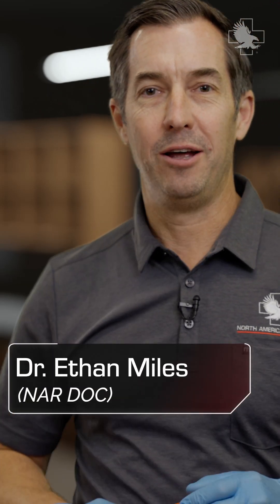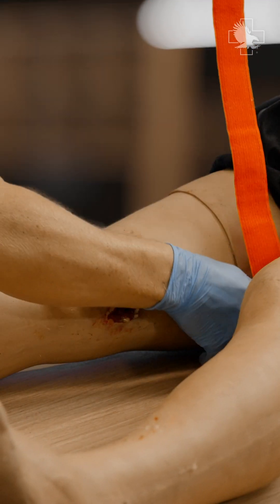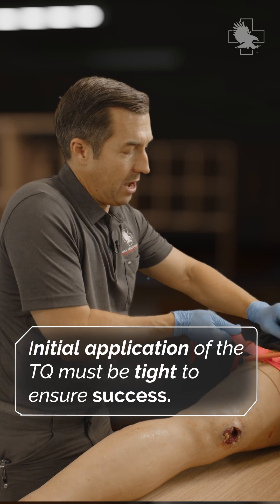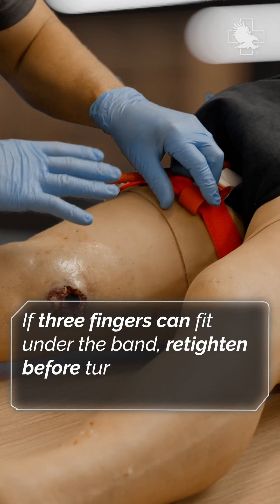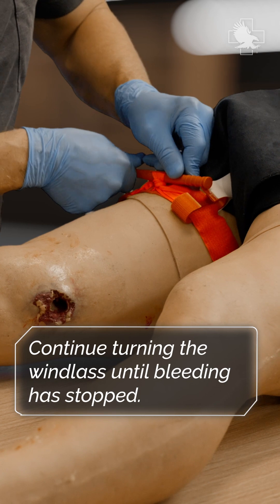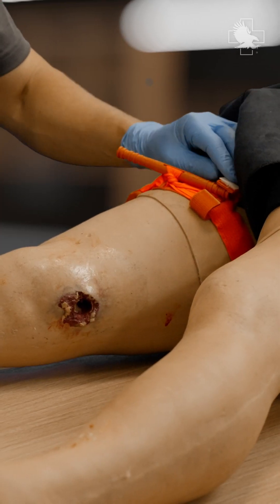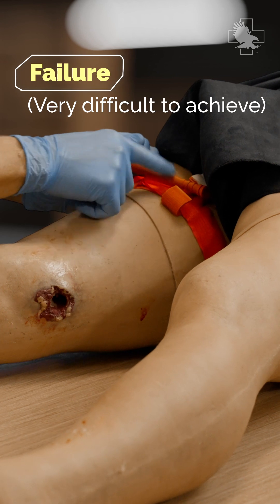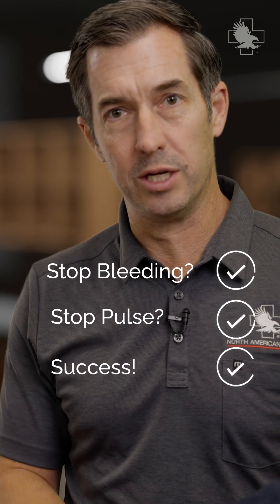Can A Tourniquet be too Tight?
Can a tourniquet be too tight? If so, what happens? North American Rescue's NAR Doc (Dr. Ethan Miles) explores the facts in this quick overview video featuring the GEN 7 C-A-T® Tourniquet, the world's leading tactical tourniquet that's saved more lives than any other pre-hospital field tourniquet!